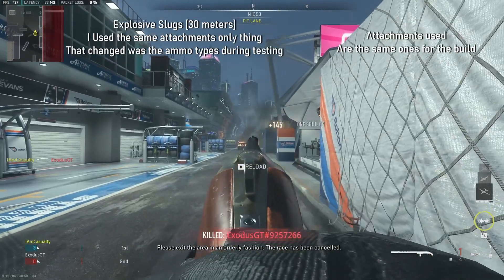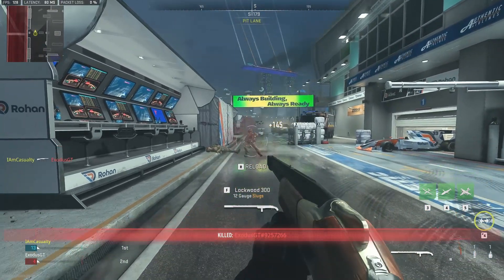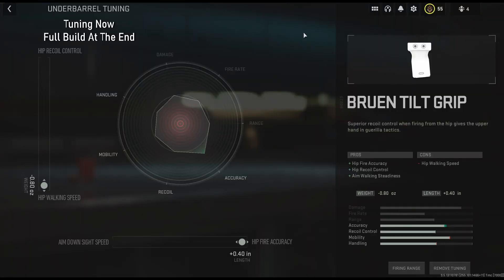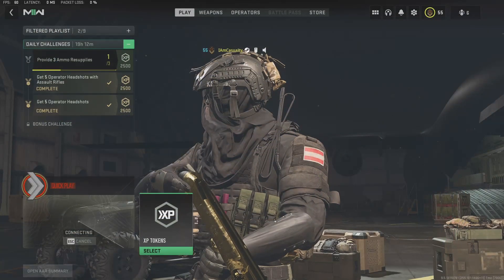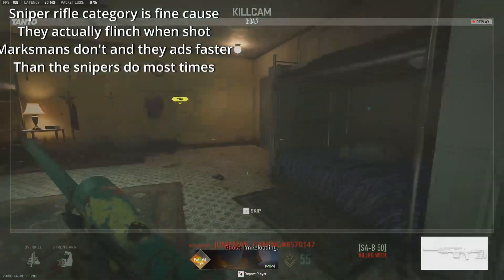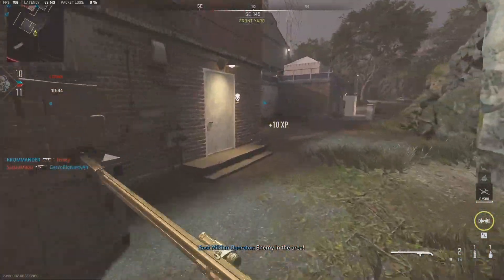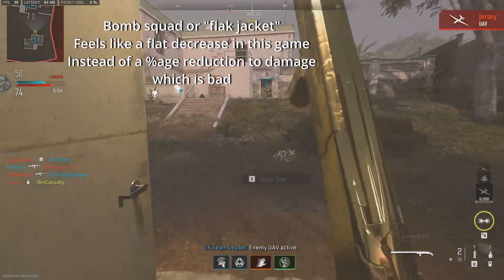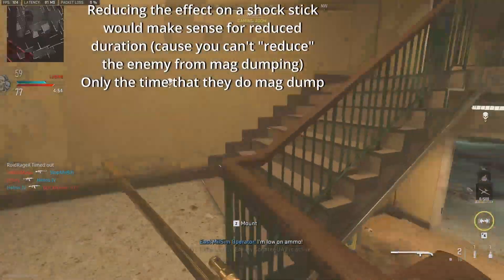The Lockwood 300 Weapon Build Guide | Cod MW2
The lockwood 300 also known as the 725 from mw2019 Is back In mw2 and It's just like I remember it. So Today I'll be showing you all some weapons testing I did with it and a build for it or a guide if you will.

Credits:
He does some amazing work go check him out.
(Ace if you see this and don't want the screenshot in here please let me know)
@chaosreaper4  (For Helping me with testing the ammo types)